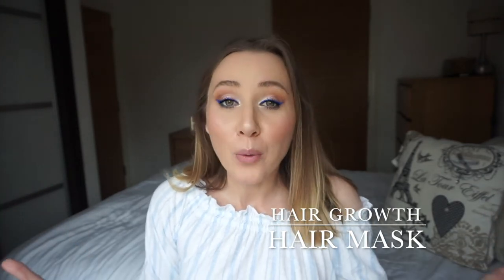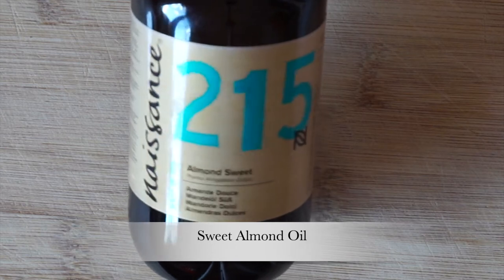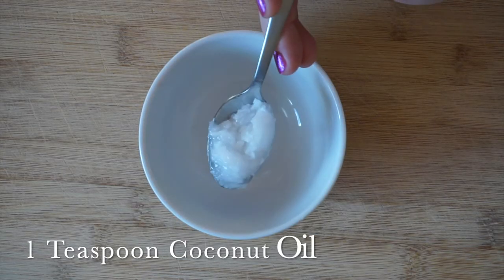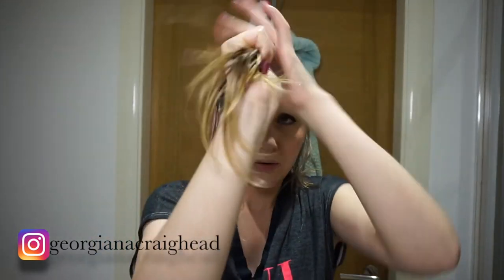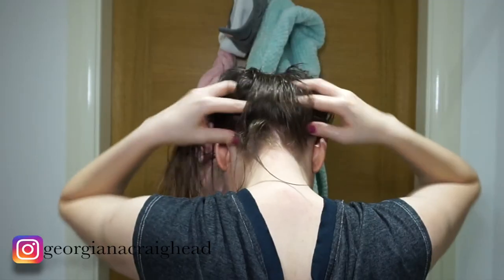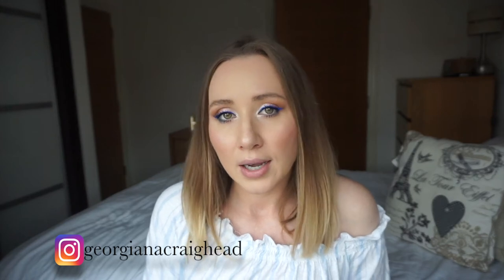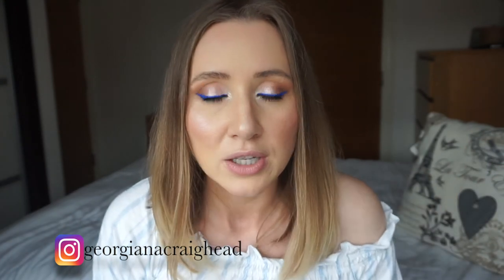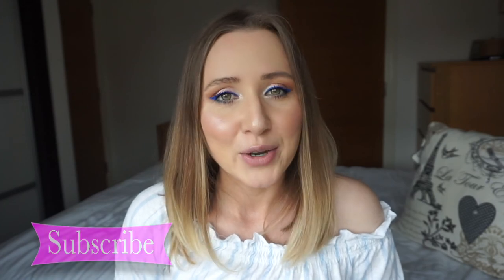Hair Growth Hair Mask (DIY Homemade Mask That Works)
This is my favourite Hair Growth Mask and I am sharing the recipe with you, in this video. It will help not only grow your hair but also prevent hair loss.
This hair mask will leave your hair feeling healthy and shiny and it will have a weight to it too, like somehow you have more hair on your head - you will understand the feeling if you make it :)
Apply this mask twice a week and you will see impressive results with your hair growth whilst also having your hair look and feel wonderful in the meantime.

Hope you will find it helpful!
Let me know your thoughts down bellow.I'm always happy to help in any way I can :)

Thank you for your time and for watching my video!
Let me know what other videos you would want me to make.

Products mentioned/used in my video:

Naissance Sweet Almond Oil
Naissance Vitamin E Oil
VITA COCO Coconut Oil 250ml
The Ordinary 100% Organic Cold-Pressed Moroccan Argan Oil

Track - Summer
When it comes to waxing I choose these
My recommendations for Makeup
Skincare Products I love
My picks for making my DIY Face & Hair Masks
Beauty Gadgets I recommend
Filming Gear